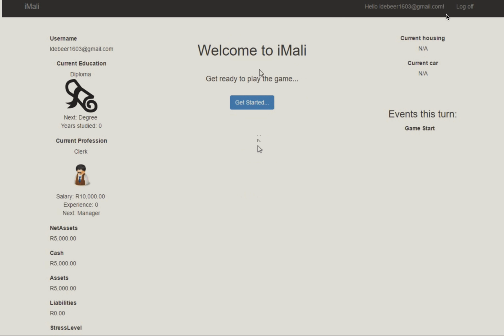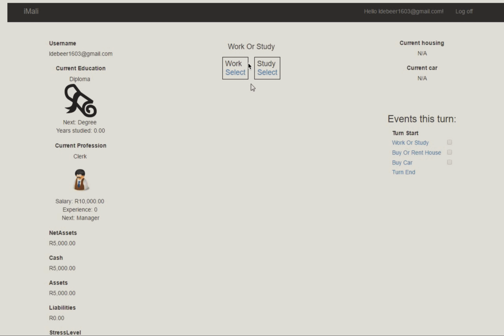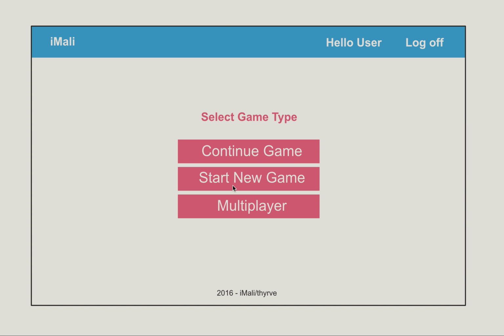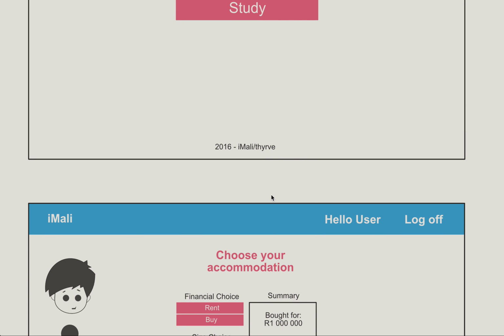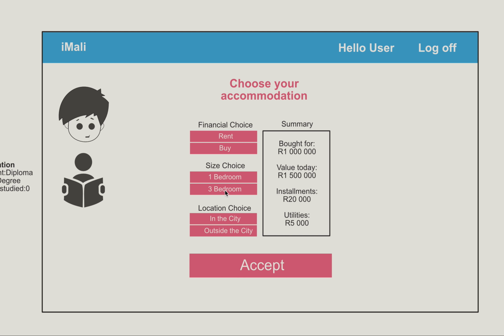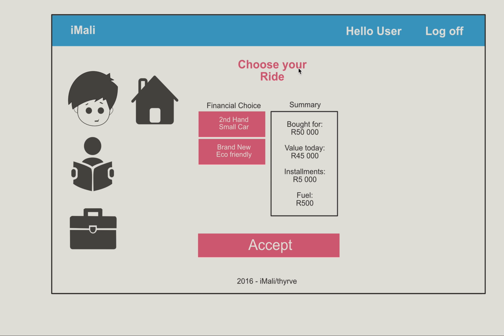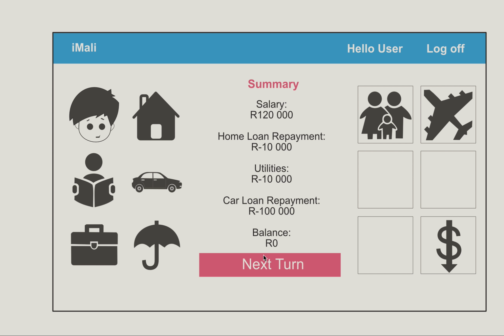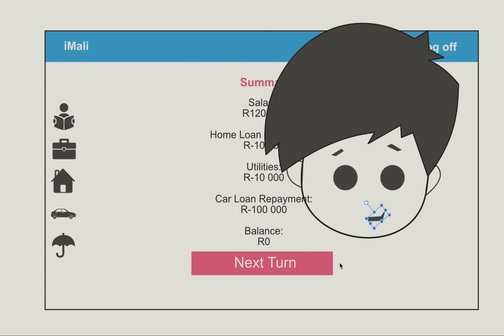iMali UX Video